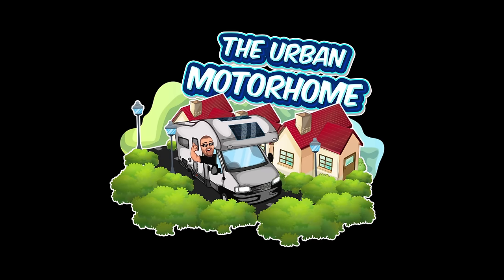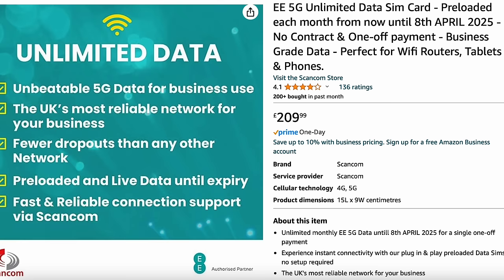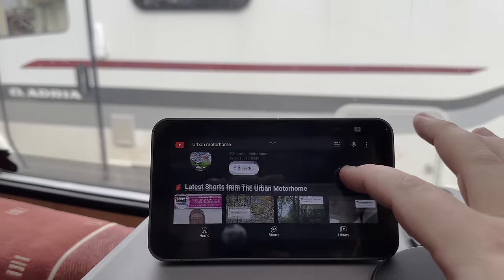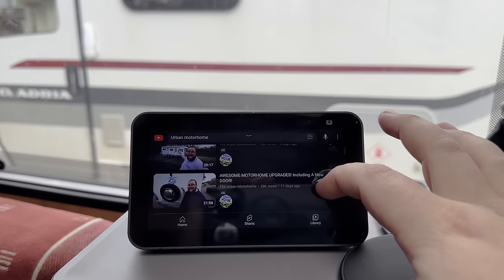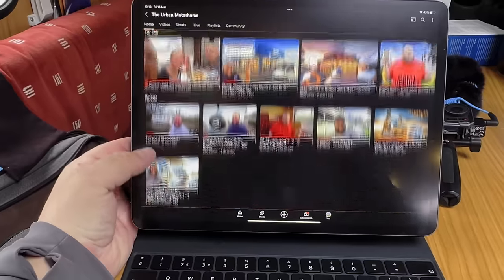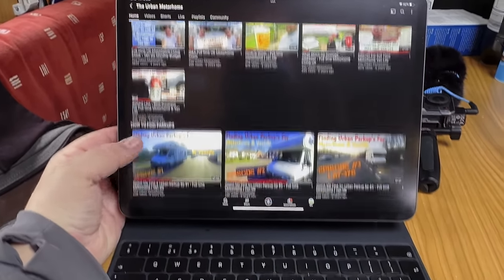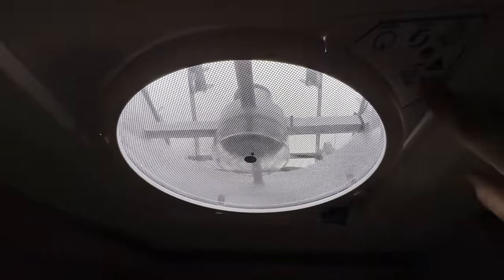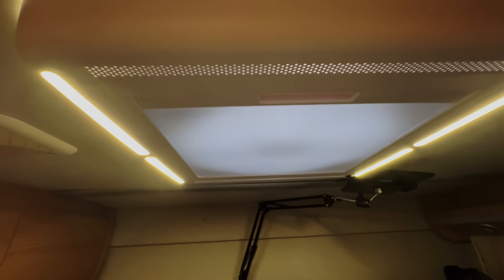I’D BUY THEM ALL AGAIN! - Motorhome Tech & Gadgets!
It's been a long time since I've gone through all the tech and gadgets I use while living full time in a motorhome. I've been living in motorhomes now for just over 7 years so I've gone through loads of different products and know what works and what doesn't.

What's your best tech and gadgets and what would you replace right away if it broke? Leave them in the comments below.

Are you thinking about getting a full solar system installing or maybe upgrading to lithium batteries then @BlueFix are your go to guys, they installed a killer system in my motorhome, watch the full video

Drop me an email and I'll put you touch with BlueFix and they've been top blokes and happy to give my subscribers a small discount.

Make sure you check out their channel too, they showcase builds and see their awesome work

Here's what I use and recommend on a daily basis and would replace if they broke.

Netgear router
Internet Antenna
EE Unlimited Data Sim
Tom Tom SatNav
Blink CCTV
Alexa Show
Alwexa 12v cable
Deep Fryer
Cooking Pot
Induction Hob
Ice maker
MacBook Pro
Action 4
DJI Mics
DJI Mini 3 Pro
iPhone selfie mirror

EcoFlow is running the Spring Sale up to £1010 off from 6th March to 2nd April.

If you're already a member of the EcoFlow Shop, join the EF community now and you'll get an extra 2,000 points (100 Euro Coupon for next purchase) during the flash sale!

Purchase from EcoFlow Amazon